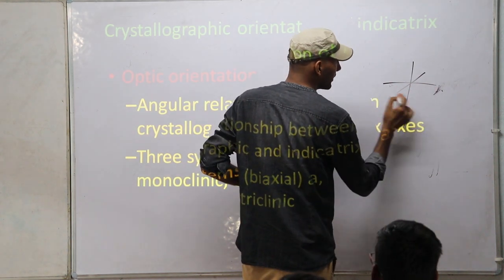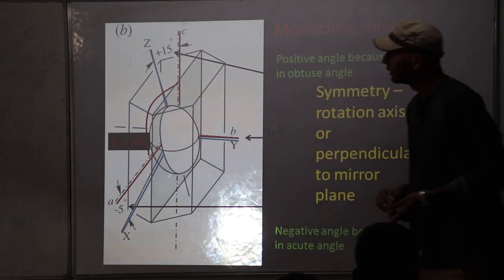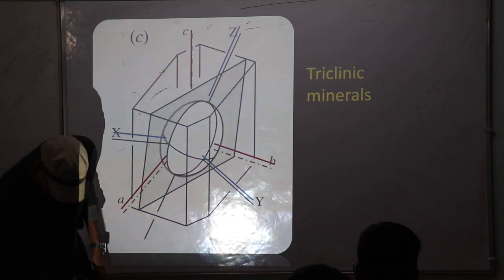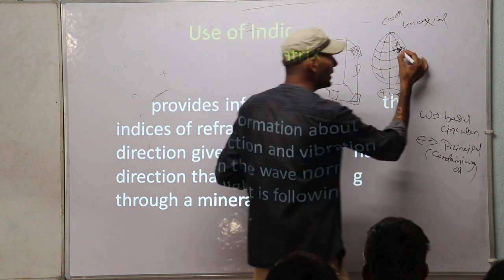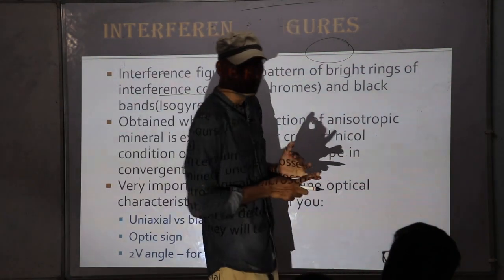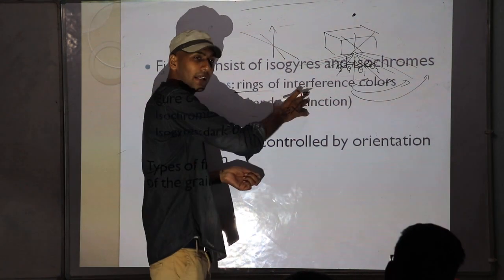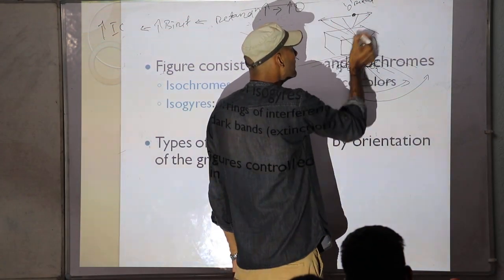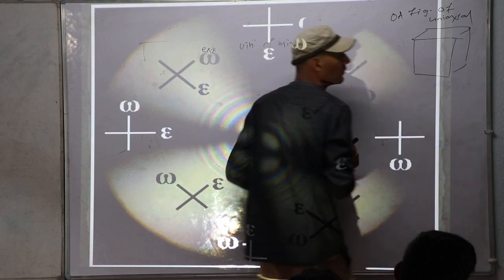Optical Mineralogy Crash Course:PART 5/9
Optical Mineralogy for both GSI (Geological Survey of India) and GATE (Graduate Aptitude Test in Engineering) exam preparation:

**Video 1:** "Foundations of Optical Mineralogy for GSI and GATE Exams"
**Video 2:** "Mastering Polarized Light Microscopy for GSI and GATE"
**Video 3:** "Deciphering Birefringence and Interference Colors for Success"
**Video 4:** "Identifying Isotropic vs. Anisotropic Minerals: GSI and GATE Insights"
**Video 5:** "GSI and GATE Relief and Pleochroism Techniques for Mineral ID"
**Video 6:** "In-Depth Analysis: Extinction and Crystallography for GSI and GATE"
**Video 7:** "Optical Sign and Mineral Classification: A Must-Know for GSI and GATE"
**Video 8:** "Real-World Applications of Optical Mineralogy for GSI and GATE Aspirants"
**Video 9:** "Strategies and Practice for GSI and GATE Optical Mineralogy Exams"

These titles should cater to students preparing for both GSI and GATE exams with a focus on Optical Mineralogy.

🌏 Welcome to EarthScience Classes - Your Gateway to Geology Excellence! 📚

Are you aspiring to excel in the field of Geology and achieve your dreams of cracking IIT JAM Geology, UPSC Geologist Exam, or mastering Geology as an optional subject for the Civil Services Examination? Look no further, because you've just landed at the right place!

📖 About EarthScience Classes:
At EarthScience Classes, we are committed to providing you with the highest quality educational content to help you reach your academic and career goals in Geology. Our expert team of educators, including experienced geologists and subject matter experts, has crafted a comprehensive curriculum that covers all the essential topics and concepts required for these competitive exams.

📌 What You Can Expect from Our Channel:
🌟 In-Depth Video Lectures: Dive deep into Geology with our well-structured video lectures that cover every aspect of the subject, making even the most complex topics easy to understand.

📊 Practice Questions and Solutions: Sharpen your problem-solving skills with a plethora of practice questions and step-by-step solutions that will enhance your exam preparation.

📝 Study Strategies and Tips: Gain valuable insights into effective study techniques, time management, and exam strategies to maximize your chances of success.

🌐 Updates and Announcements: Stay informed about the latest updates, exam notifications, and important announcements related to IIT JAM Geology and UPSC Geologist Exam right here on our channel.

Got questions, doubts, or feedback? We're here to help!

👥 Join our supportive community of geology enthusiasts and exam aspirants. Together, we'll pave the path to success in Geology!

🌟 Start your journey towards Geology excellence today with EarthScience Classes. 🚀

Feel free to customize the description to match the specific goals and objectives of your YouTube channel. Good luck with your educational endeavors!